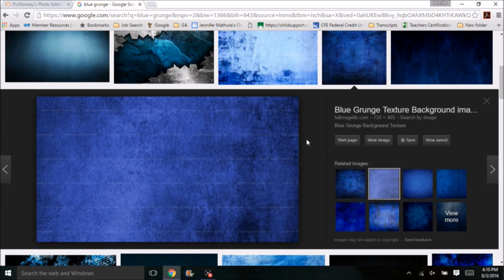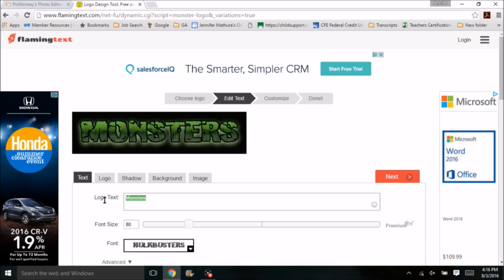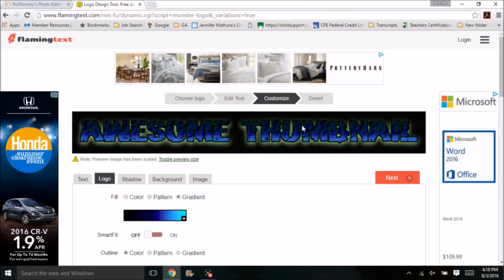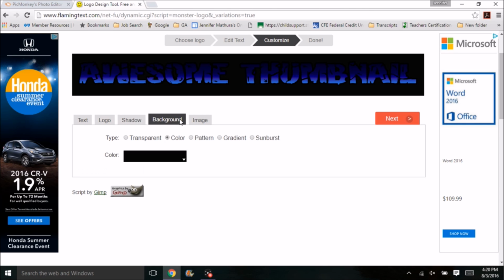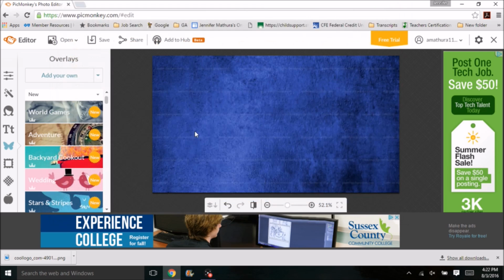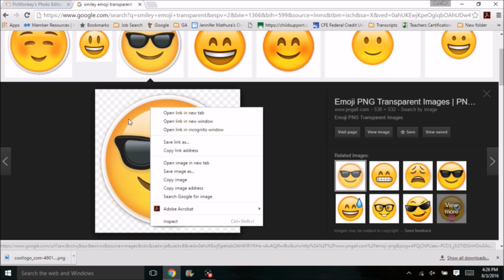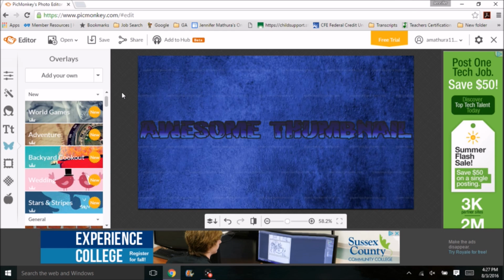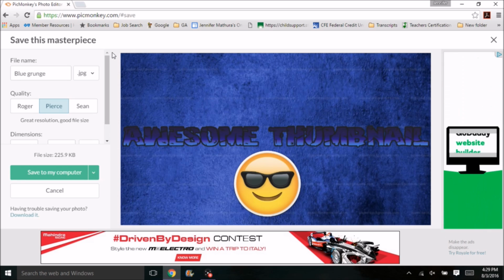How to Make Custom Thumbnails Free